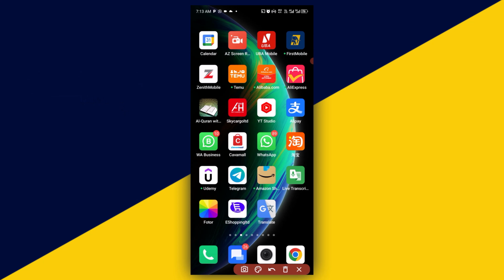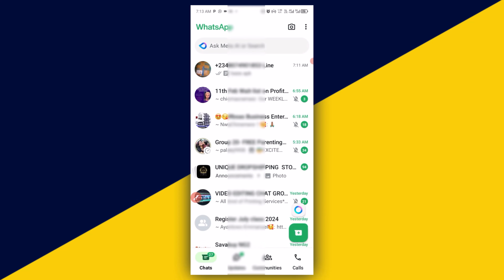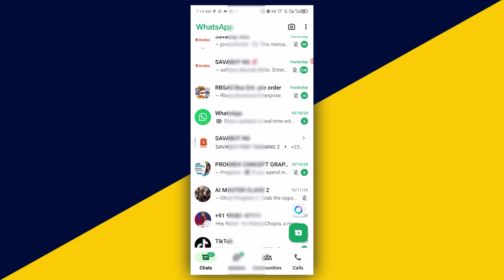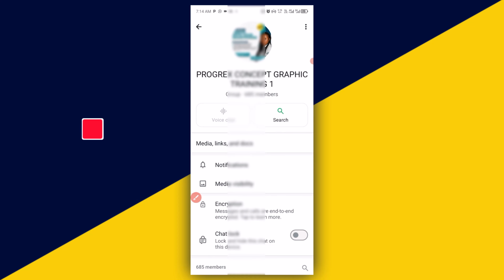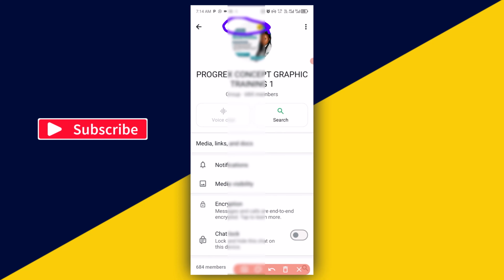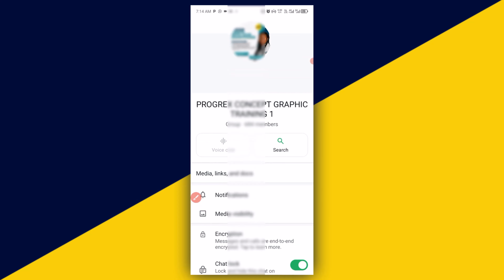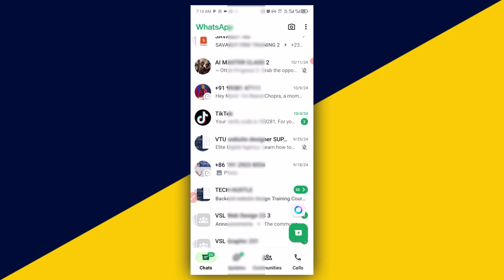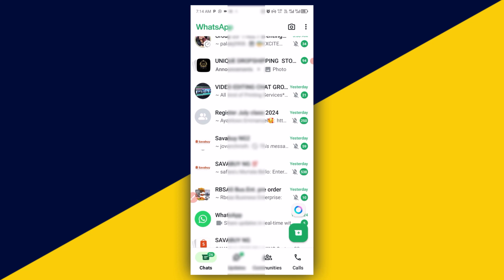How to Hide WhatsApp Group - Full Guide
Welcome to our comprehensive guide on how to hide WhatsApp groups! 🕵️‍♂️✨ Whether you're looking to declutter your chat list or keep certain conversations discreet, we've got you covered.

In this video, you'll learn:

🔹 Step-by-step instructions on hiding WhatsApp groups effectively
🔹 Tips and tricks to manage your hidden groups
🔹 How to unhide groups whenever needed
🔹 Privacy settings to keep your chats secure